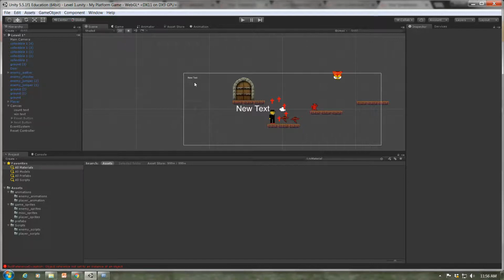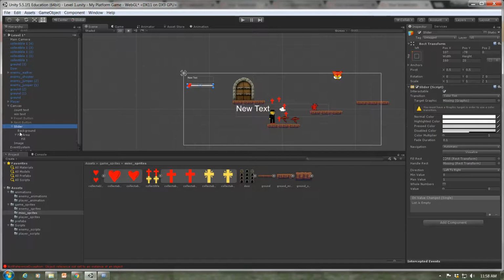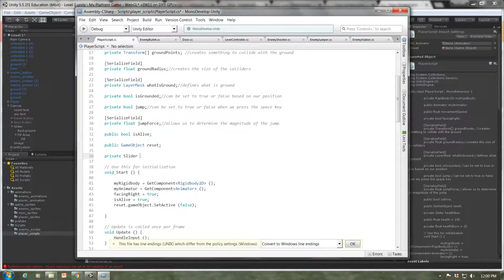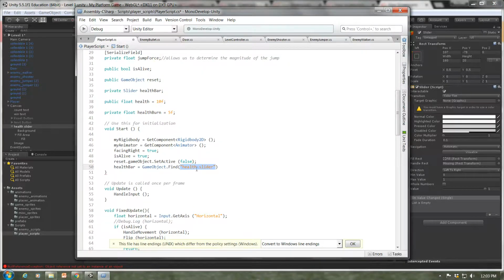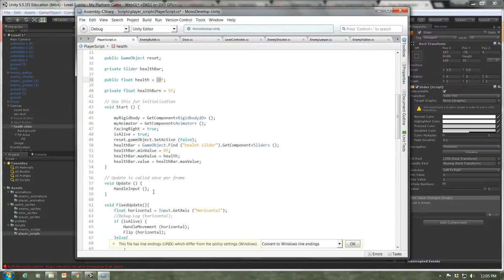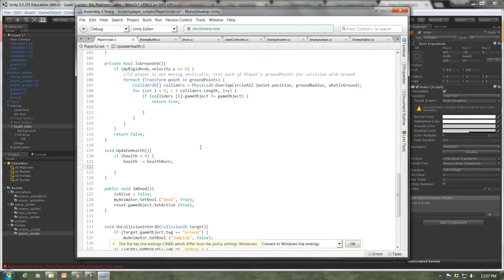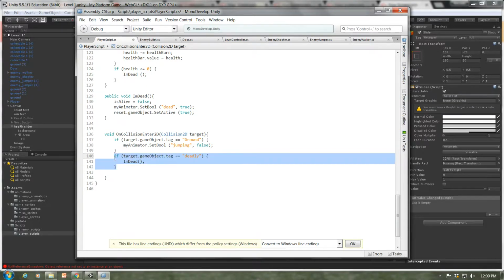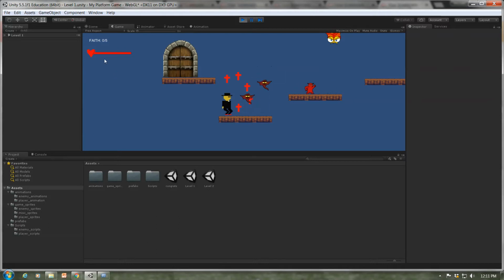13 Adding a Health Slider -- Unity 2D Platform Game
Finished game can be downloaded on Google Play. Search:  "Lost Souls Chiafulio"